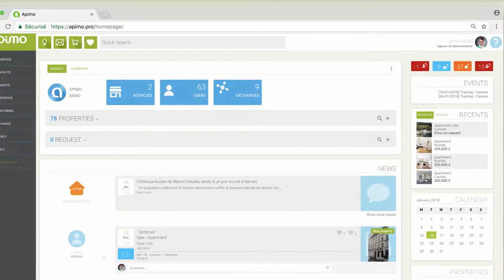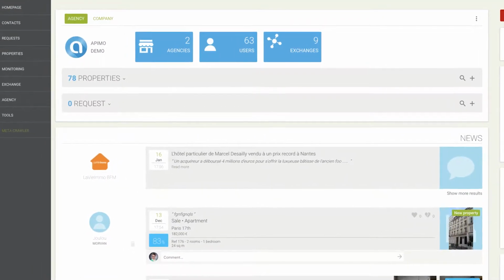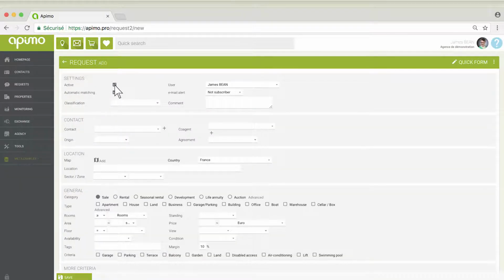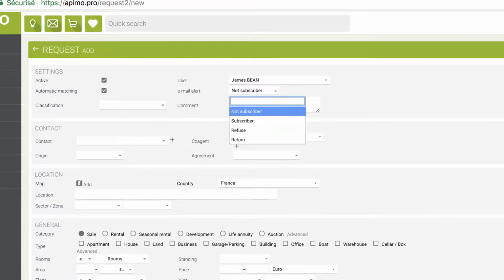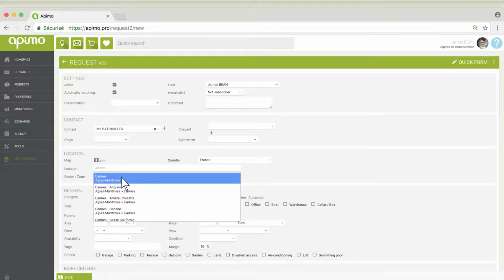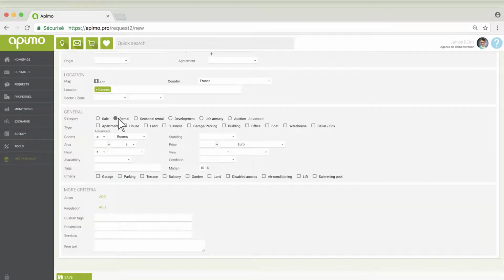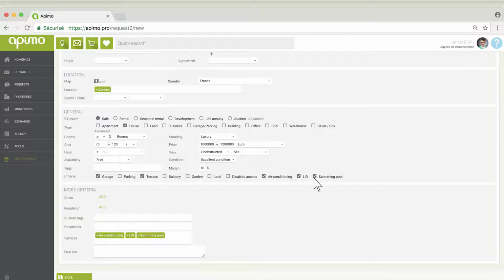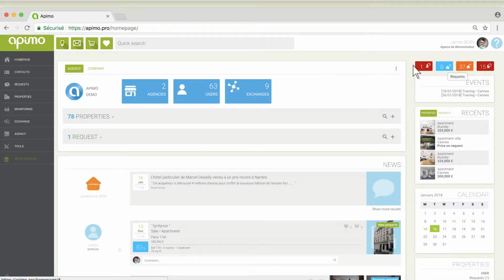Apitips ENG - Create a request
Let's see today how to create a REQUEST in your software.

Dear Apinaute, it is now time to get to know all the tips and tricks of your Apimo software thanks to a series of videos - THE APITIPS - accessible online wherever you are.